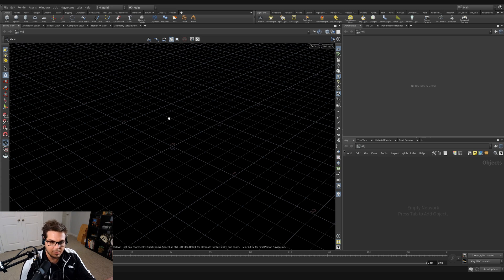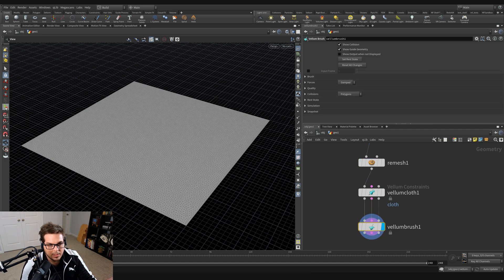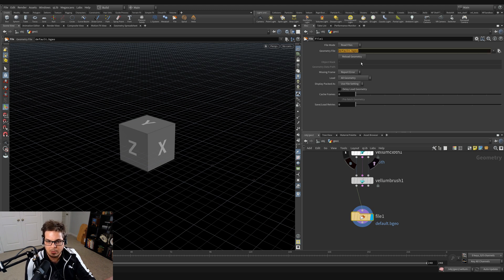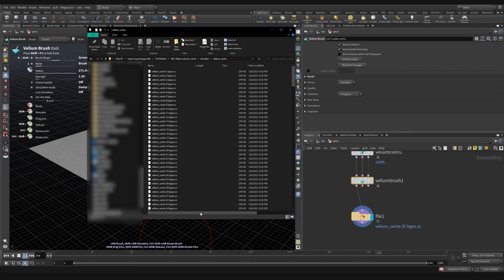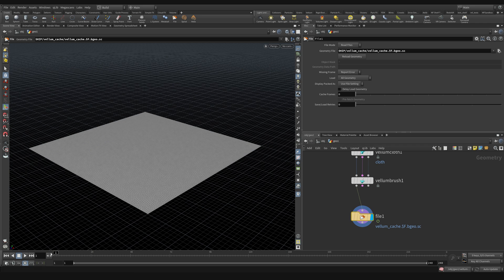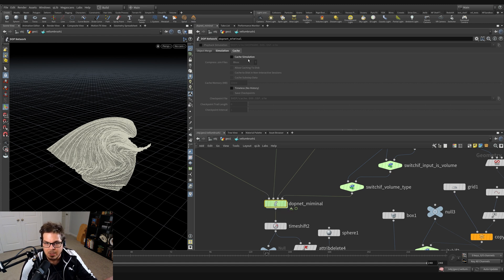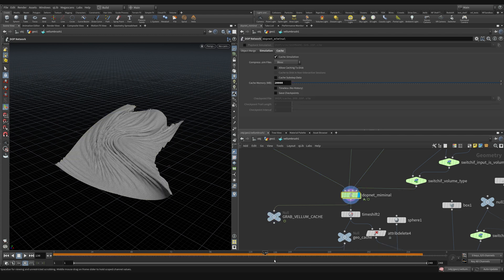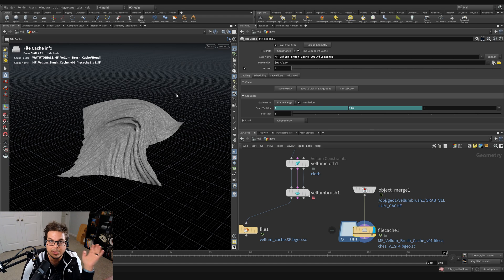How to Save Vellum Brush Animations // Houdini Tutorial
I got an interesting question from a student about how to save Vellum brush movements out as a cached animation. In this video I'll cover 2 ways I discovered. They're not perfect, and kindof weird... Probably wouldn't rely on doing this in production or anything but I think it's pretty fun!

0:00 - Intro
0:22 - Setup Vellum
1:55 - File Node Method
5:25 - RAM Cache Method
8:53 - Final Thoughts